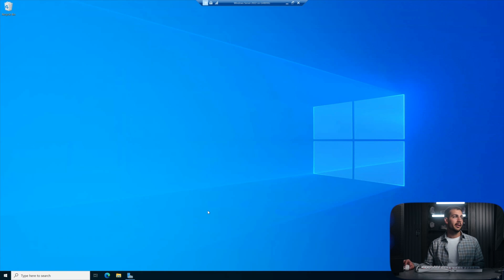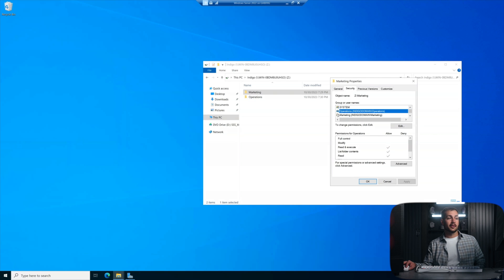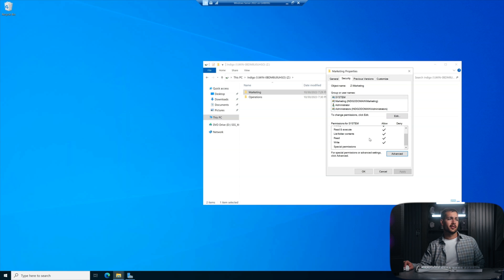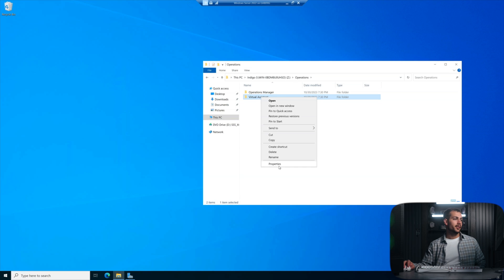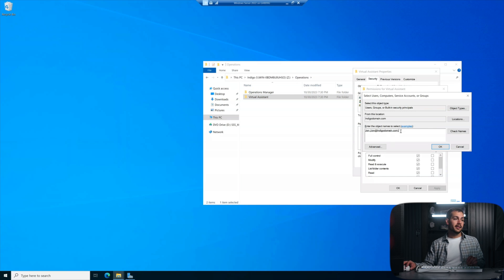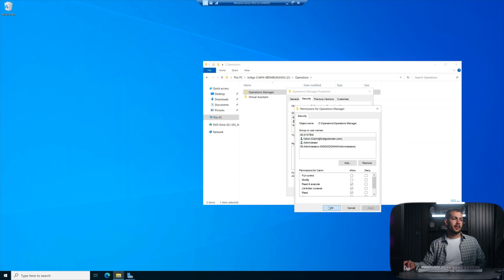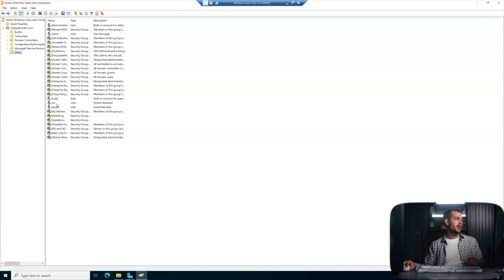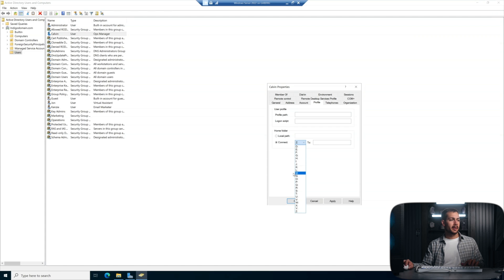How to Set Folder Permissions | ADDS | Windows Server 2022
In this tutorial, we'll guide you through the process of setting folder permissions in Windows Server 2022 using Active Directory Domain Services (ADDS). Managing folder permissions is crucial for maintaining data security and access control, and we'll make it easy for you, whether you're an experienced IT professional or just starting out.

👇 Key Topics Covered:

By the end of this video, you'll have the knowledge and skills to effectively set and manage folder permissions in Windows Server 2022 with ADDS.